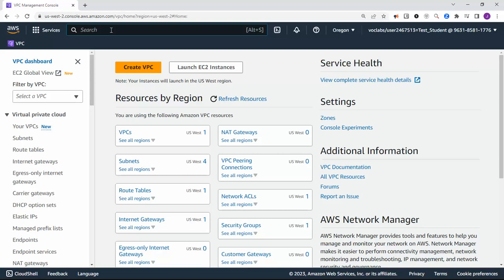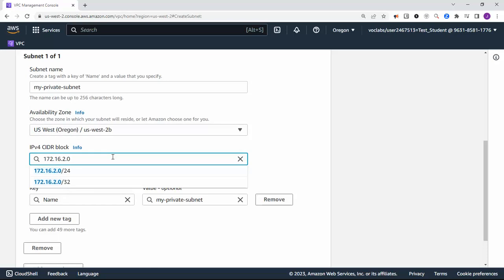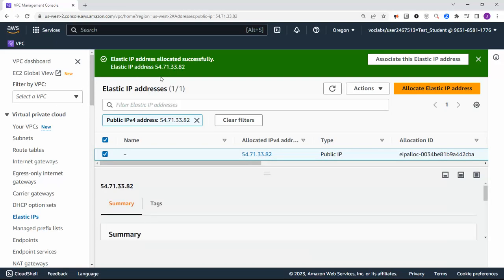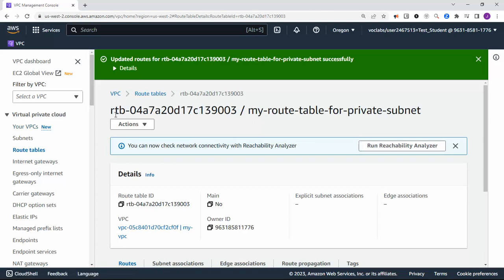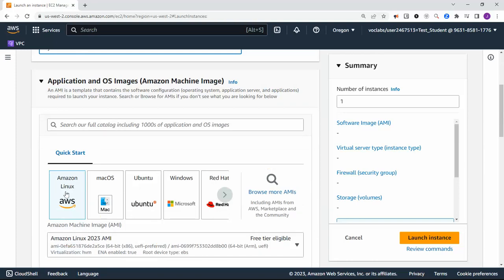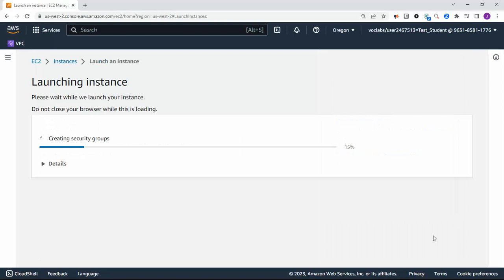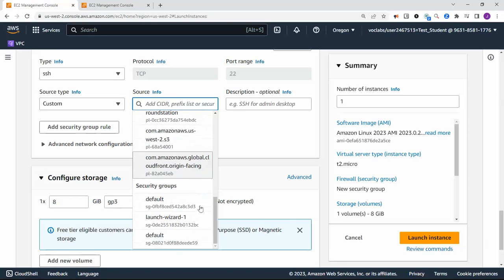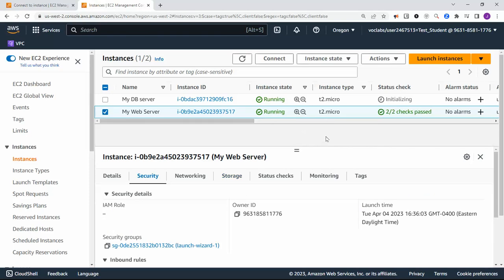Creating a VPC from Scratch with A Web Server in the AWS Management Console